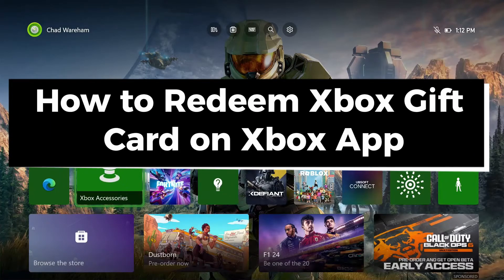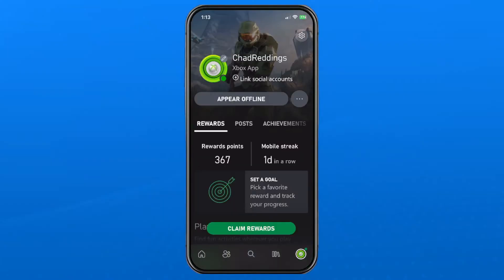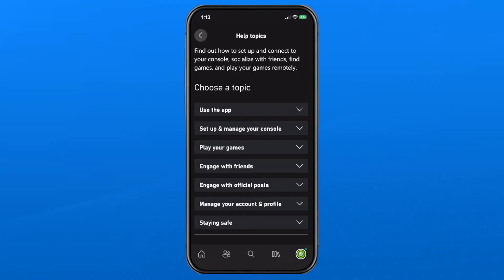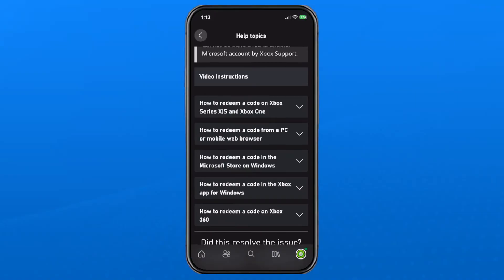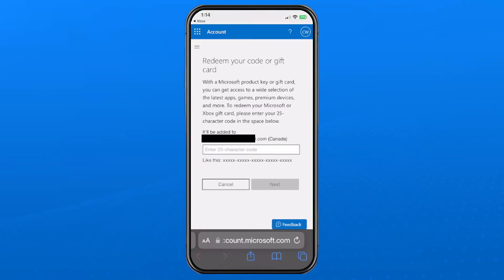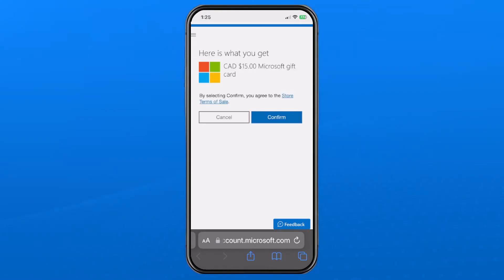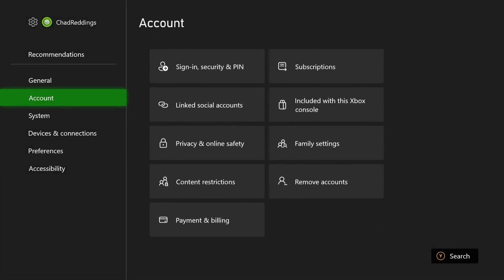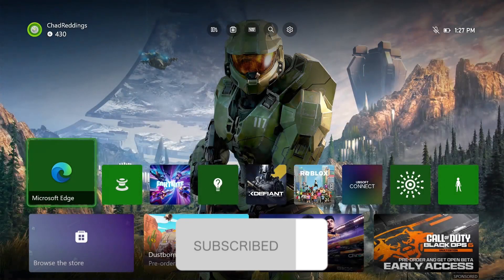How to Redeem Xbox Gift Card on Xbox App - Easy Guide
How to redeem Xbox gift card on Xbox app? In this guide, I show you how to redeem an Xbox gift card code using the Xbox app on your phone. Doing this will add funds to your Xbox account so you can use the money in the Microsoft Store on your Xbox Series X, Xbox Series S, and/or Xbox One. Hope this helps!